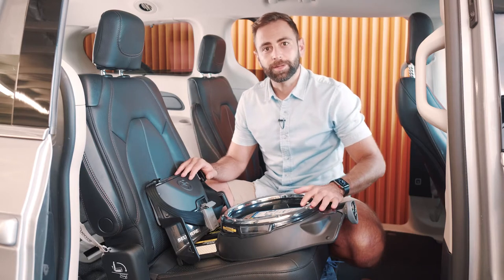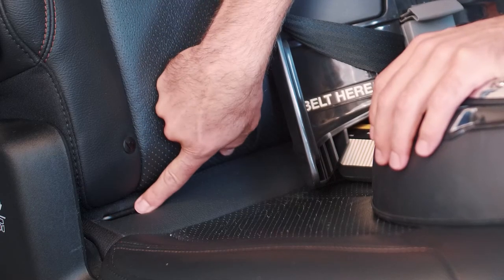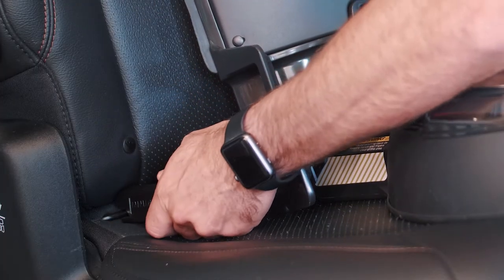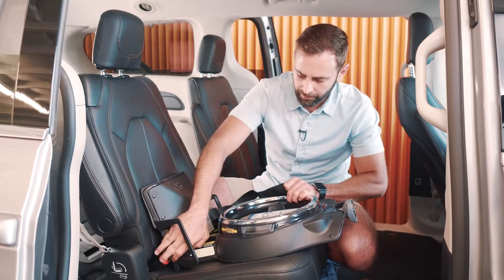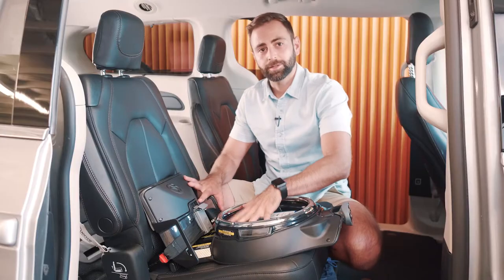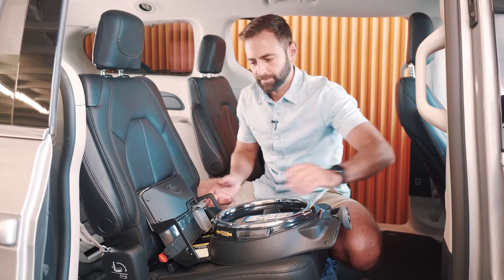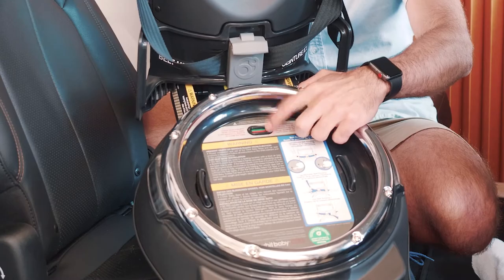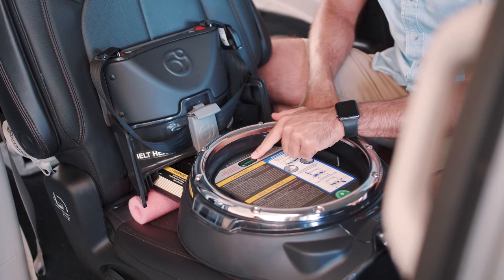Install Your Orbit Baby Rotating Car Seat Base With the LATCH System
For cars conveniently designed with the LATCH system, installing your Orbit Baby Infant Car Seat Base is easy! Our patented SmartHub™ base is famous for it's game-changing rotating dock-and-go technology. This base is compatible with the G5+ Infant Car Seat, G5 Infant Car Seat and G5 Toddler Car Seat (for rear-facing only).

This video explains how to find the LATCH anchors in your car, then how to connect and properly position the base using the car’s own seat belt and our quick and simple StrongArm™ technology. We’ve made this part easy, so you’re able to install, remove, and re-install the bases easily from car-to-car, or for those rare times when a car seat isn’t needed. And in this video, we’ll even walk you through safety checks, so you know your Orbit Baby Infant Car Seat base is ready to go when you are.